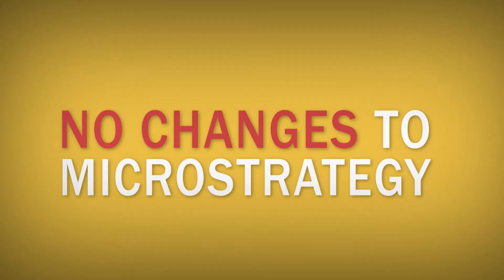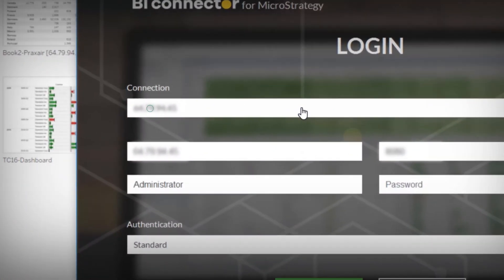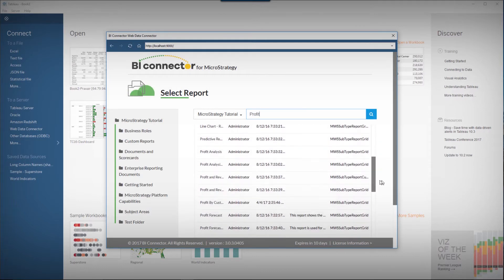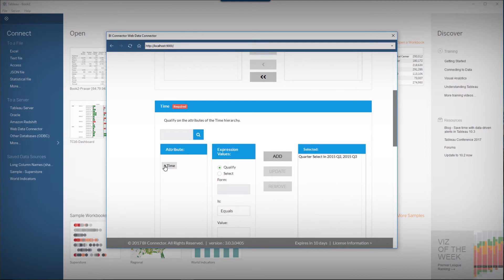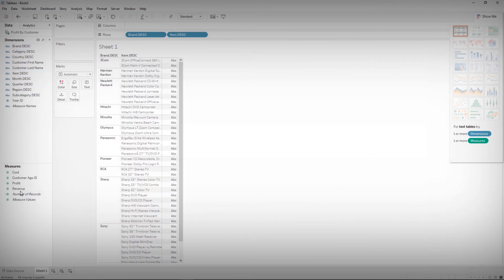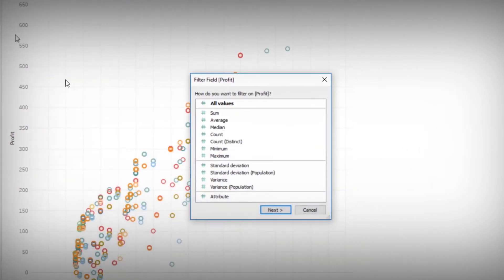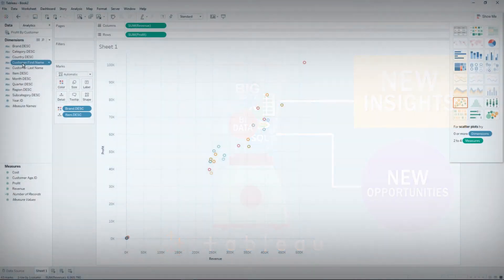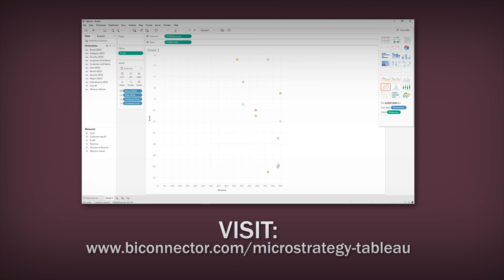Tableau Micro Strategy Connector Demo | BI Connector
In this video, we are excited to announce the beta version of BI Connector for Tableau to MicroStrategy Reports Connector! BI Connector allows Tableau users to shorten the time to analysis for MicroStrategy data. Through BI Connector, users can visualize MicroStrategy data with Tableau's intuitive UI, combine it easily with other data sources, reduce errors and ensure data consistency.

BI Connector is a one-of-its-kind solution to easily and securely connect Power BI/Tableau to OBIEE, OTBI, OAC, OAS, and Oracle Fusion Analytics Apps (ERP, SCM, HCM, and CX) data.

No more time-consuming Excel exports or SQL queries. Just a user-friendly & hassle-free option for data visualization.